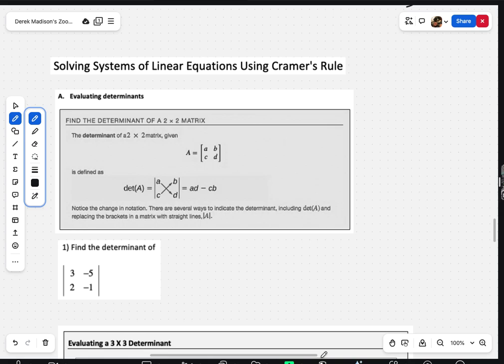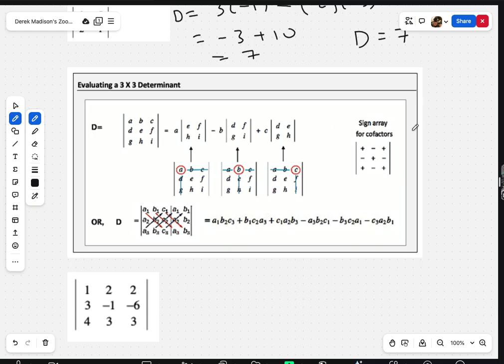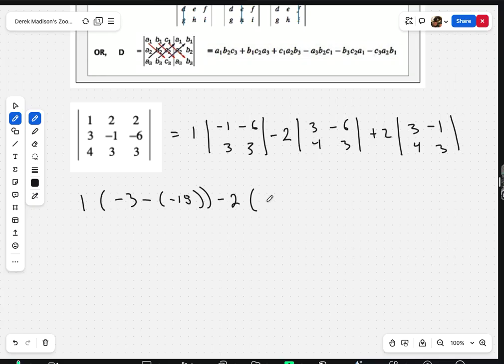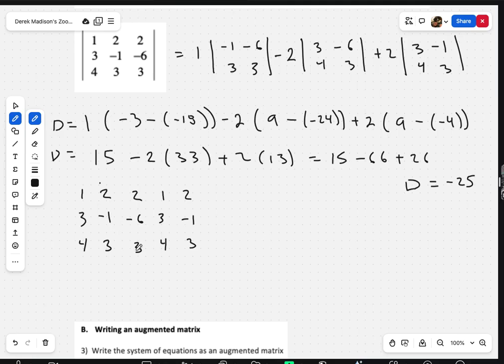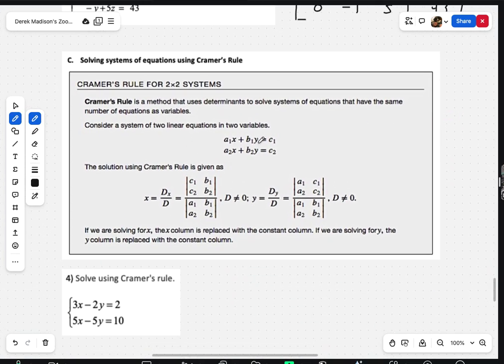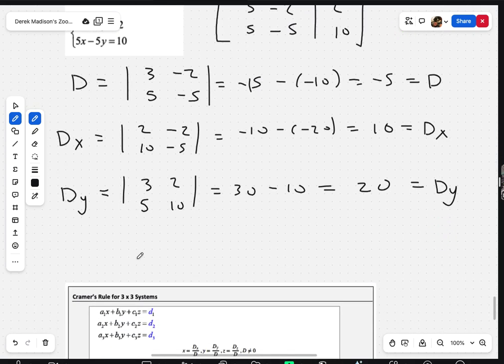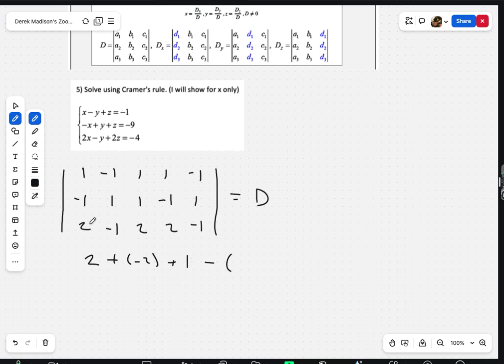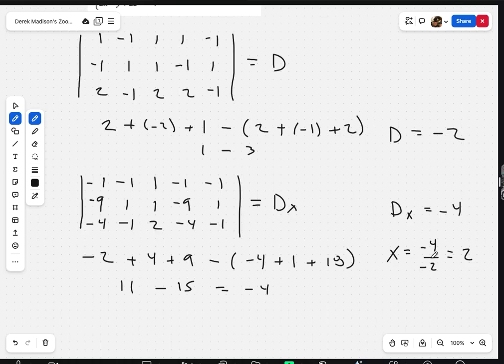Solving Systems of Linear Equations Using Cramer's Rule